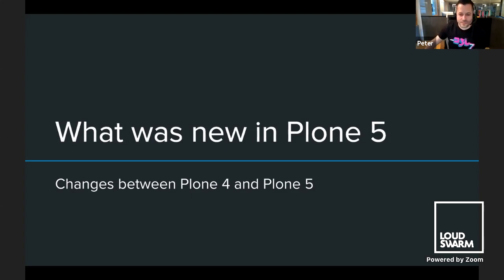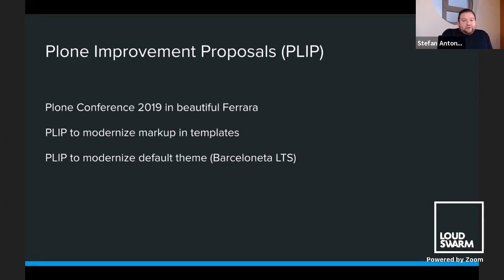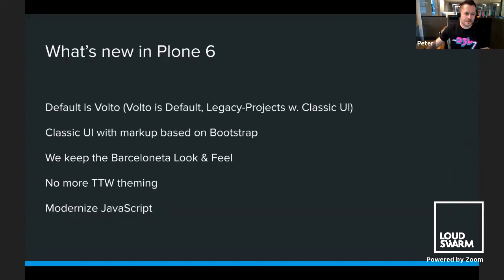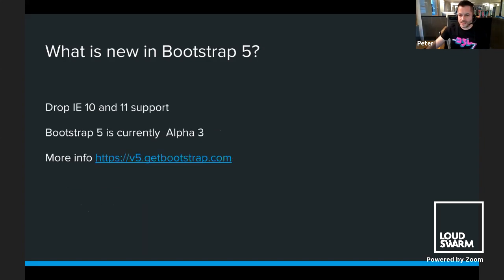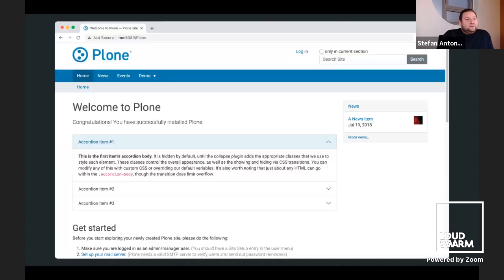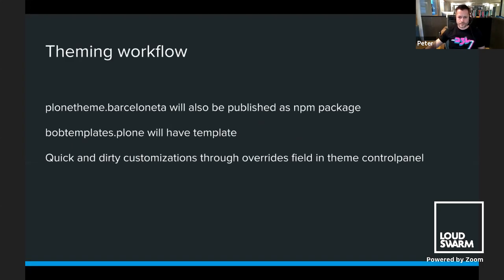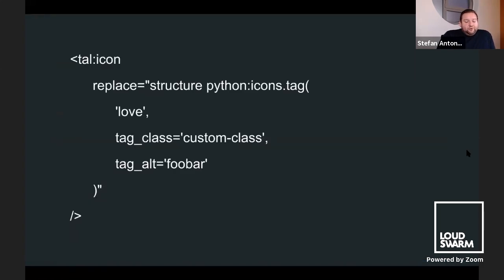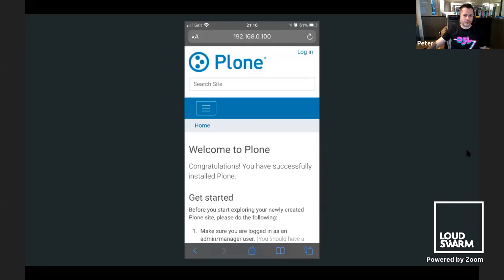Modernize Plone’s Classic UI - Stefan Antonelli & Peter Holzer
The story behind Barceloneta LTS